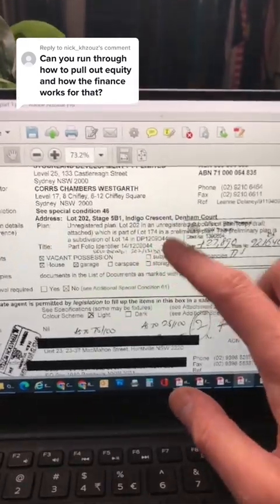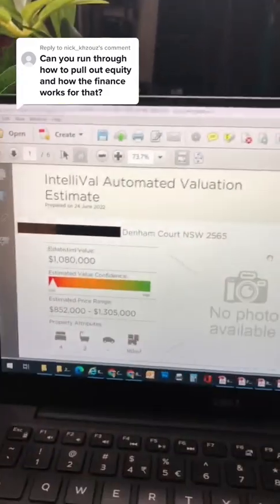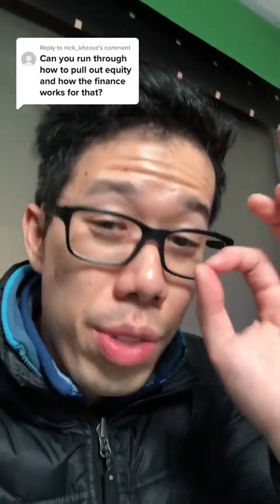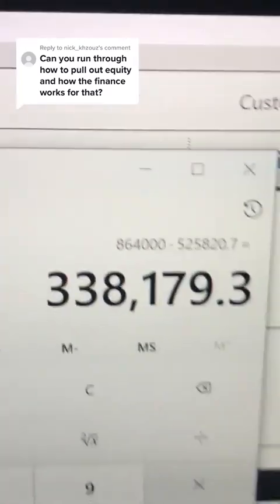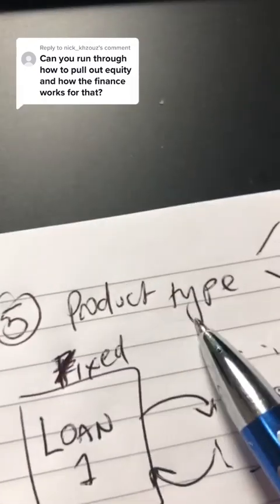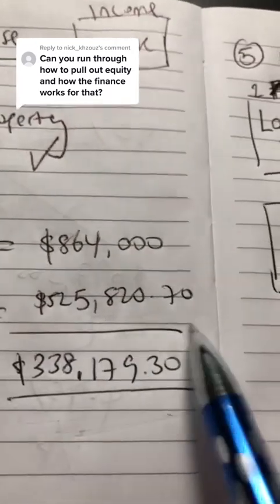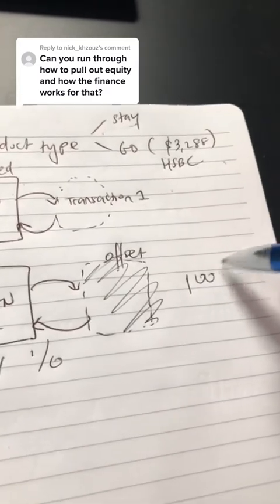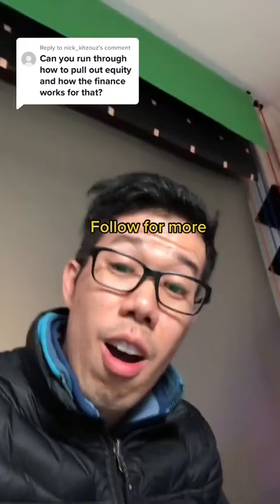How to pull out equity to buy a house?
Book a free 10min call with me if you have any questions